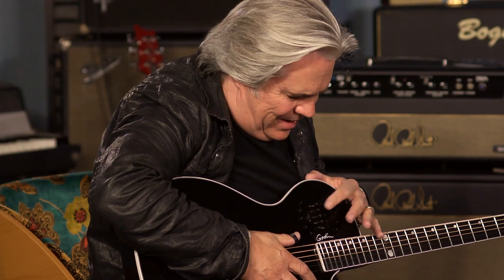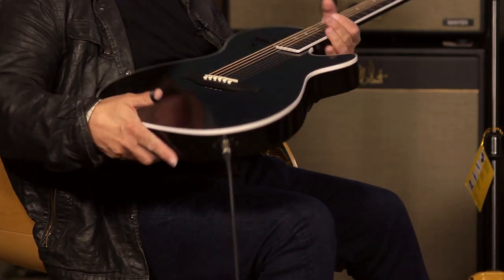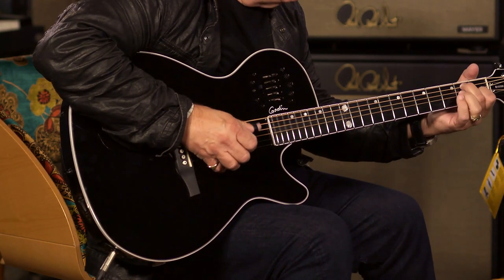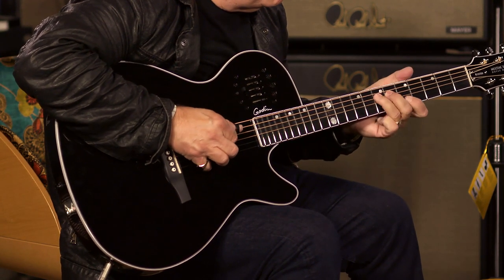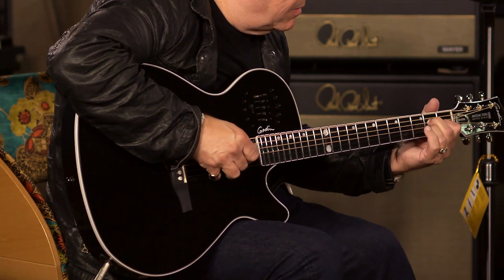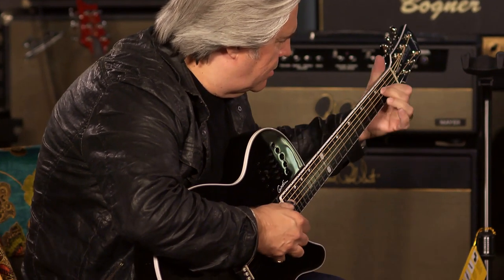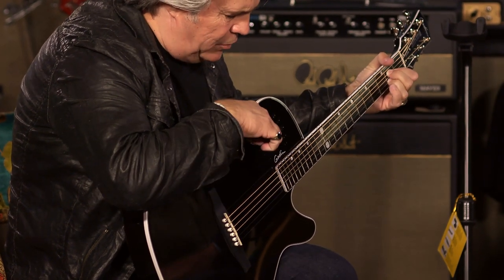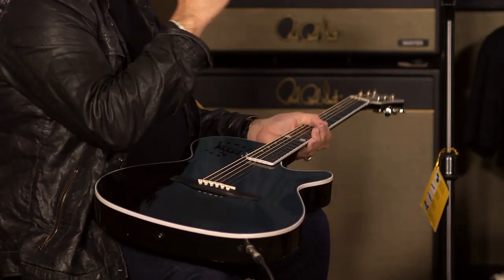Doyle Dykes - Live at Moore Guitars! Part 2 Interview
On today's video, Part 2 of 3 - Brick sits down with Doyle Dykes. Doyle will impress the socks off of you with his insane fingerstyle guitar picking. He also talks to Brick about his Godin Multiac Steel Signature Limited Edtion Model. Let us know what you think about the Doyle Dykes Guitar below.